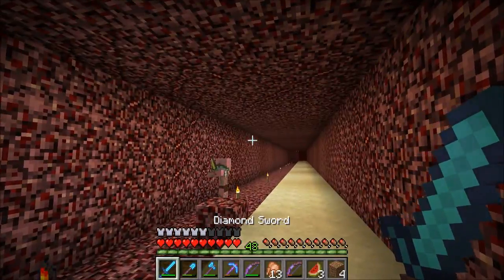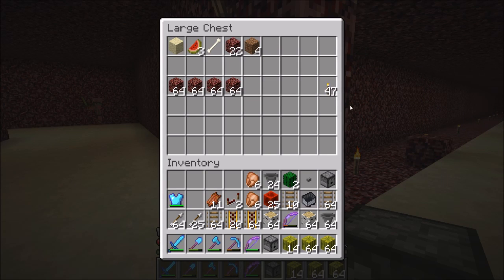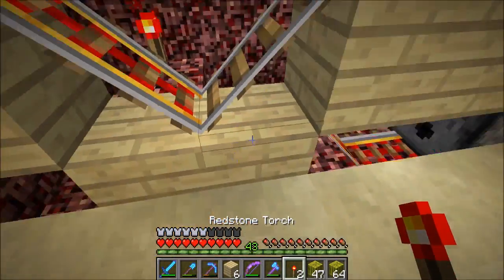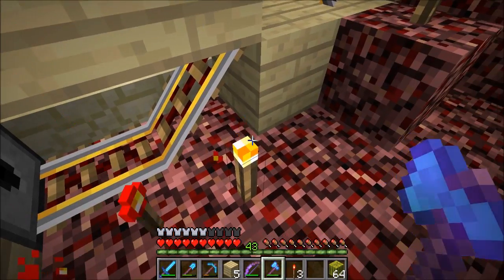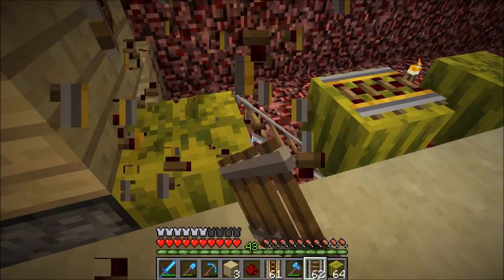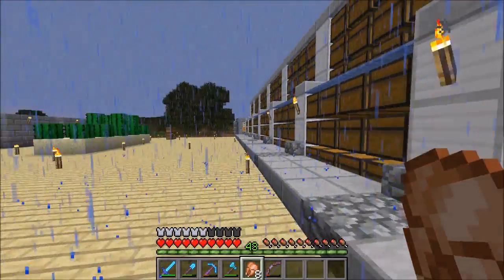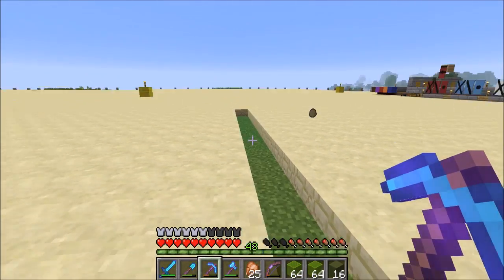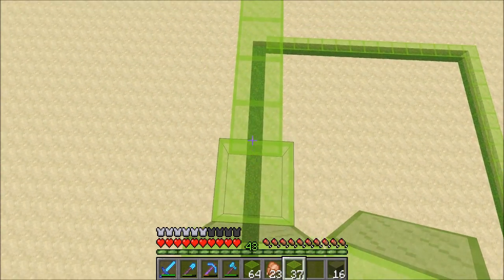Minecraft-Fall Damage SMP S3 Ep14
Welcome back to another episode on the Fall Damage server
Hope you enjoy the video Thanks, Mad Gaming
Let try to get 5 Likes on the video